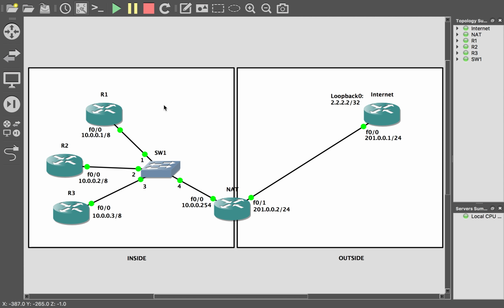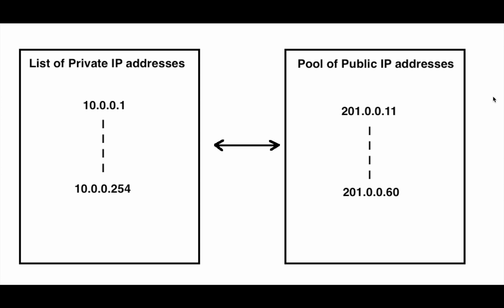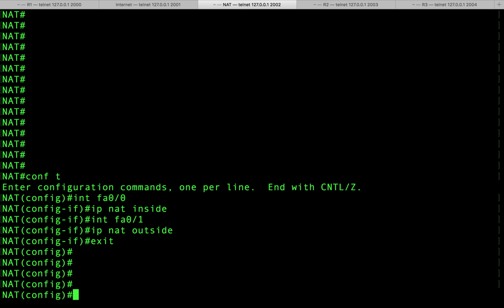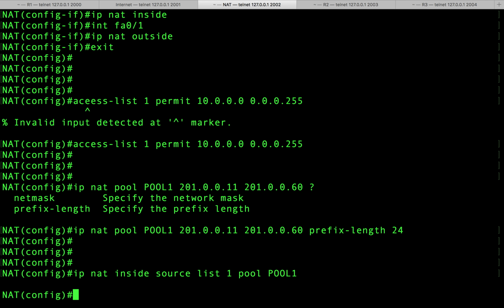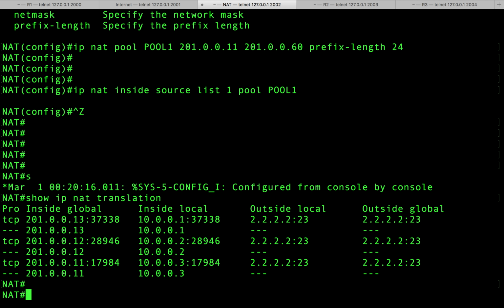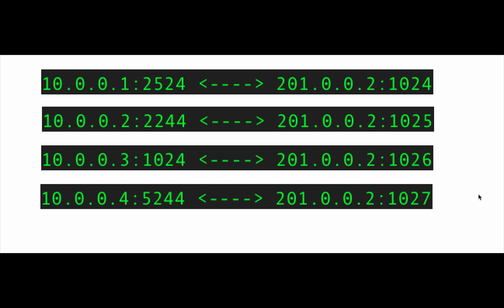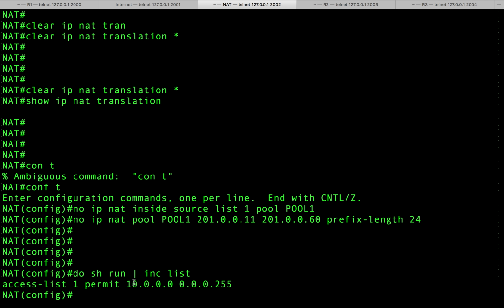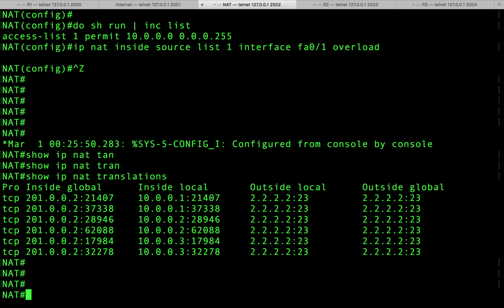NAT Part 2 (Dynamic Nat and PAT)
2nd Video in NAT series which explains Dynamic NAT and PAT